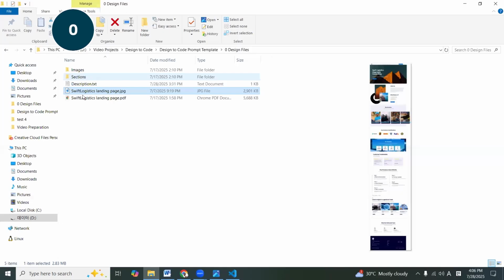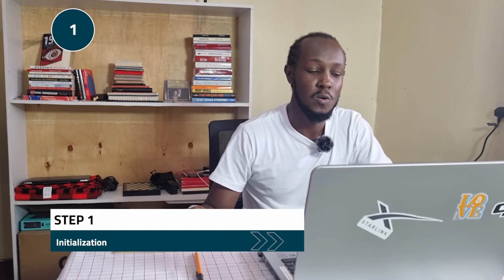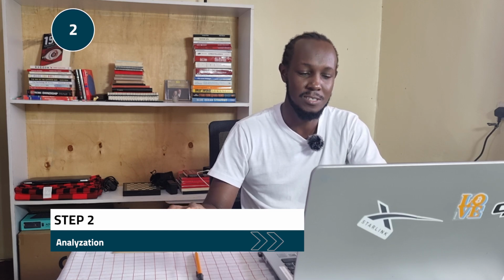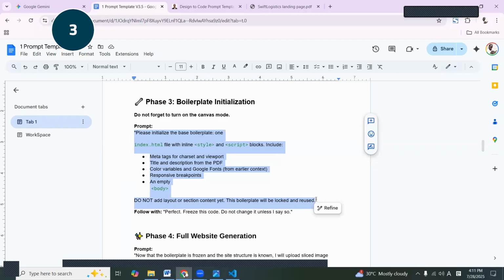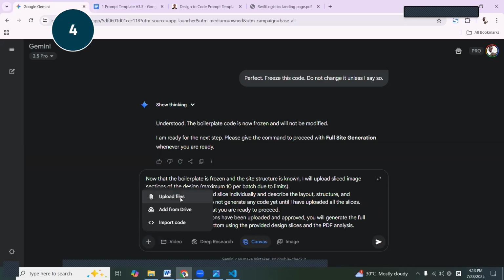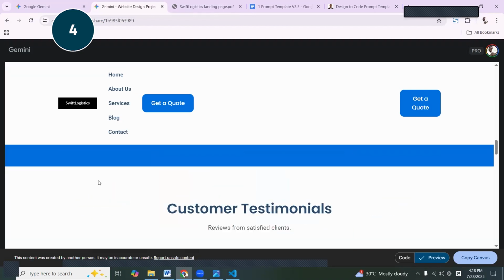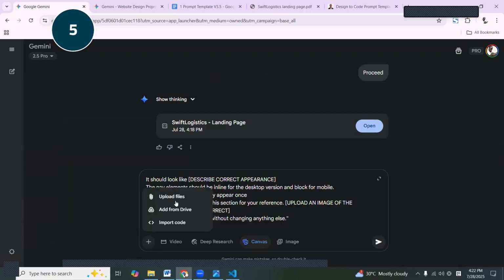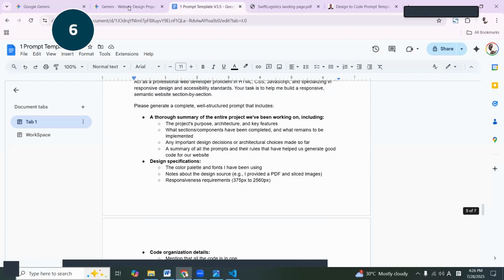The Prompt That Transforms Everything: From Design to Code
The Prompt That Transforms Everything: From Design to Code.  Gemini 3 is finally here, and we're putting it to the test! Can it use structured prompts to convert an entire design into clean, functional ai code? This video demonstrates how to use Google Gemini and a special prompt template to ai code a design into a working website, without writing any code or using drag-and-drop tools. We explore how ai tools can assist in ai app development, showing the power of ai coding.

The process in the video to make a design to a site is

Chapters
0:00 — Video Intro: What makes this prompt system unique
0:21 —  Step 0: Foundation and checklist for preparation: what you need before beginning
1:40 —  Step 1: Timely role definition and initialization
1:40 — Step 2: Analysis - Adding structured analysis and design sections
2:11 — Step 3: Activation - Boilerplate initialisation.
2:53 — Step 4: Full site generation - Creating the entire website with your template
3:38 — Step 5: Clean up - Section refinement and cleanup prompt
4:40 — Step 6: Carry on - Summarizes the chat and takes it to another chat

Who This Is For:

Anyone who wants to see the power of AI infront of their eyes.
Designers working in Figma, Sketch, or PSD.
Front-end developers are tired of fixing AI’s bad code.
Anyone wanting a predictable, structured design-to-code workflow.

Gemini 3 is finally here, and we're putting it to the test! Can it use structured prompts to convert an entire design into clean, functional ai code? This video demonstrates how to use Google Gemini and a special prompt template to ai code a design into a working website, without writing any code or using drag-and-drop tools. We explore how ai tools can assist in ai app development, showing the power of ai coding.